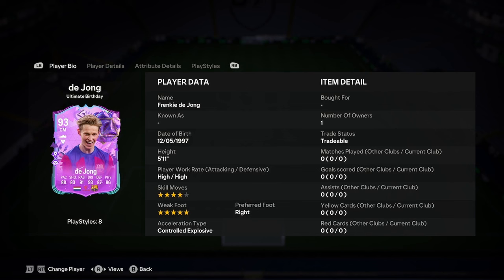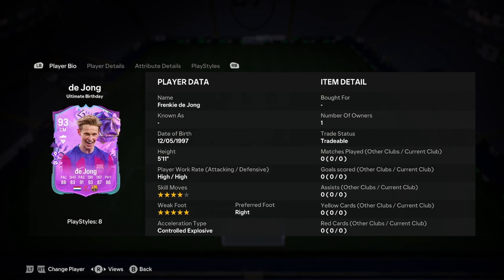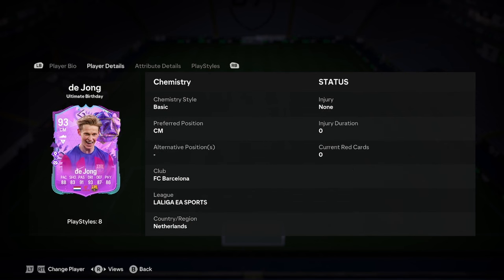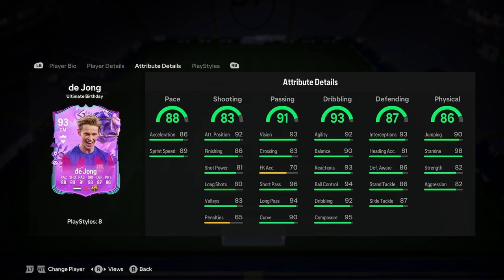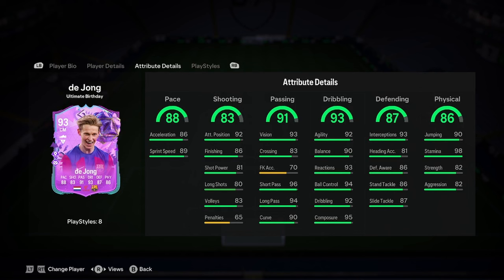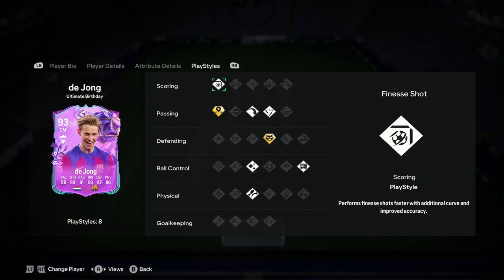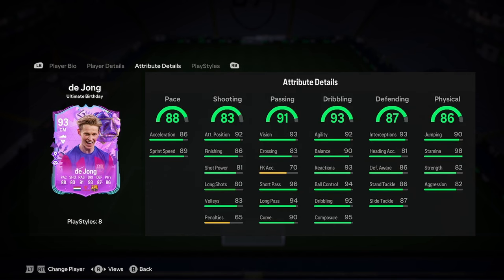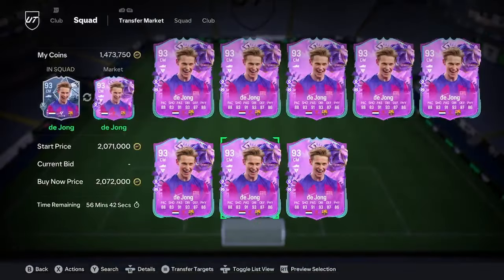93 Frenkie De Jong Ultimate Birthday Player Anaylsis!! || EA FC 24 Ultimate Team